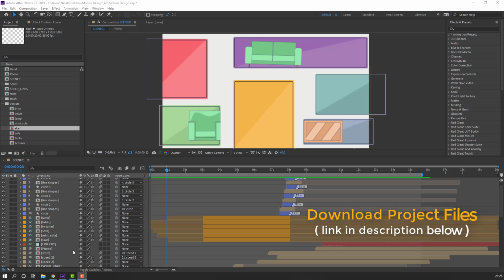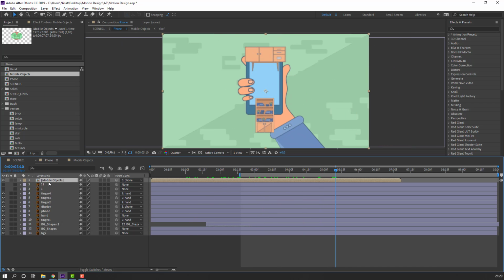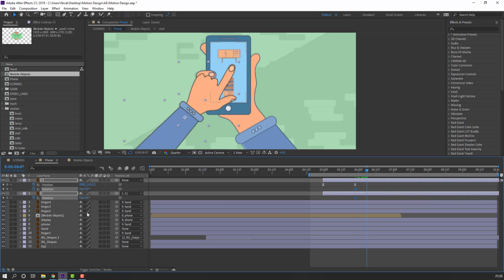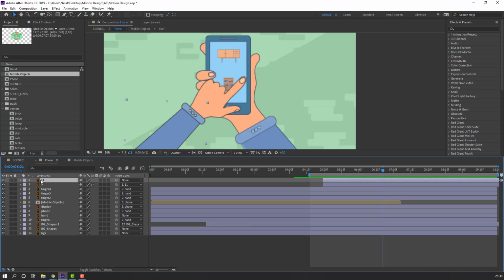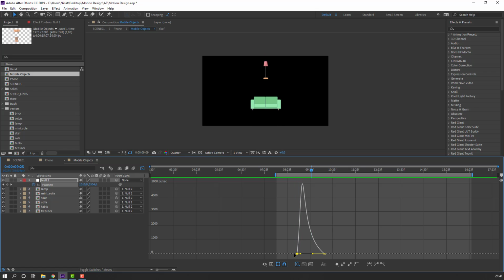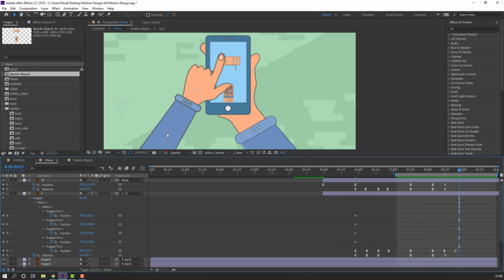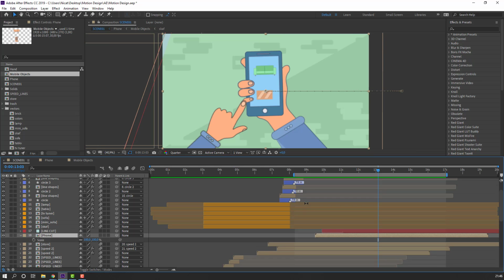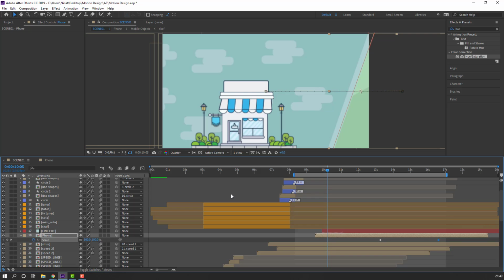Motion Design Tutorial PART:05 - After Effects